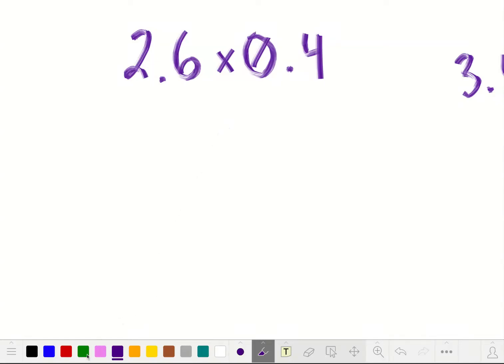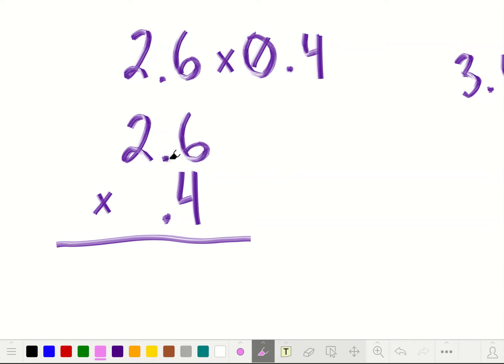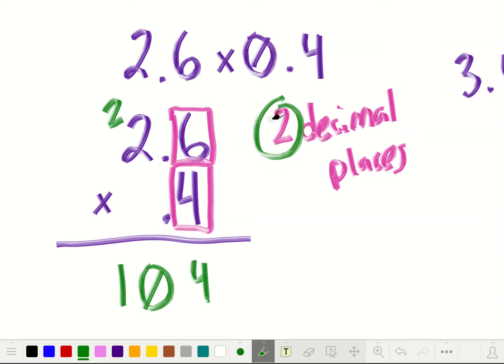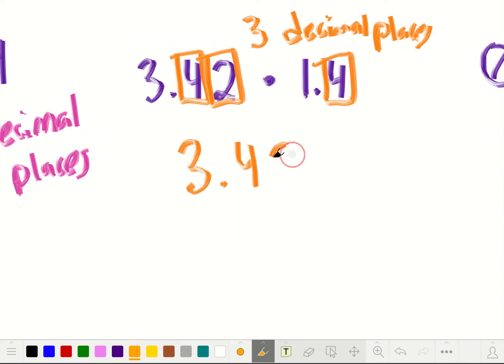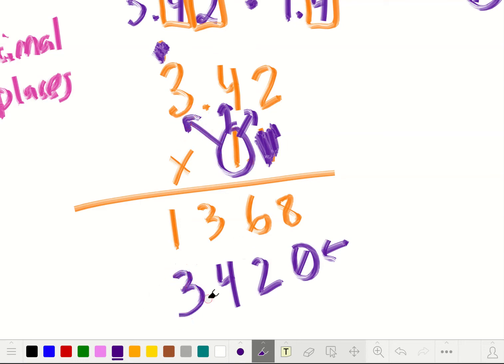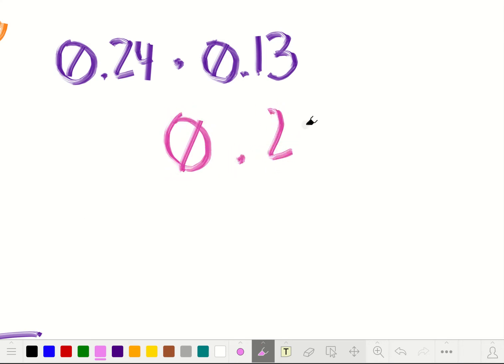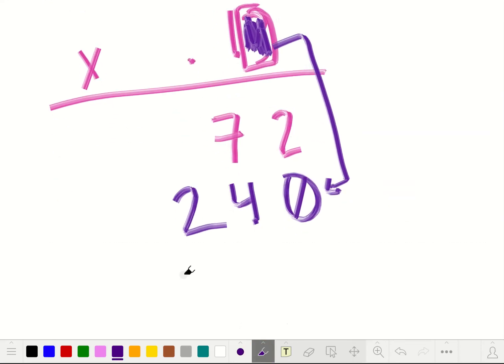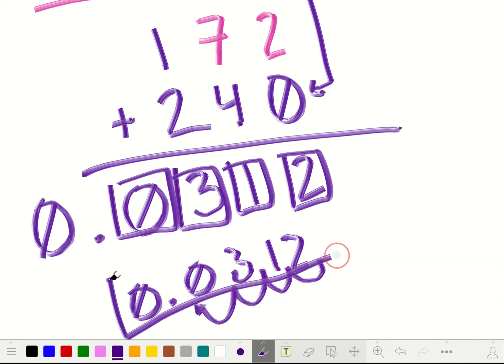Unit 5: Multiplying Decimals